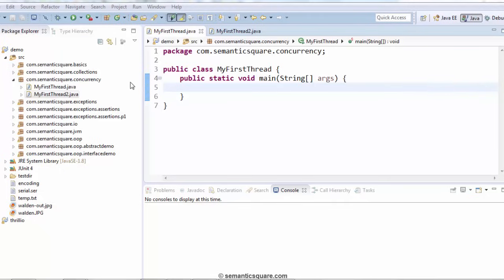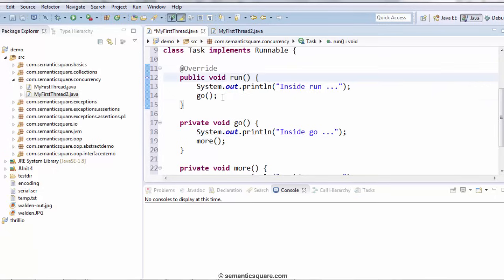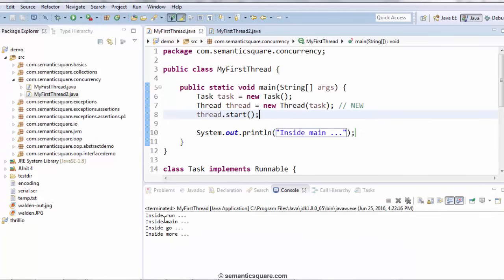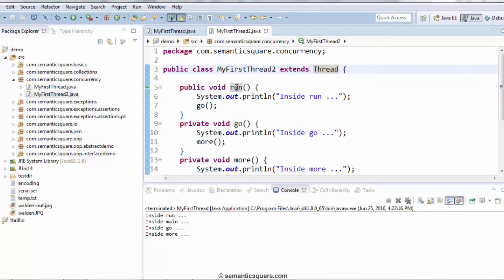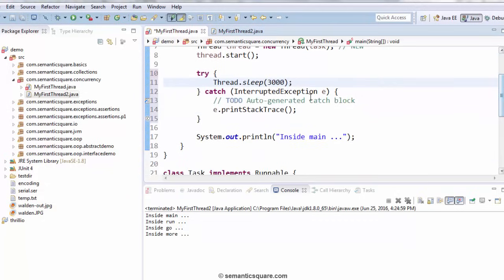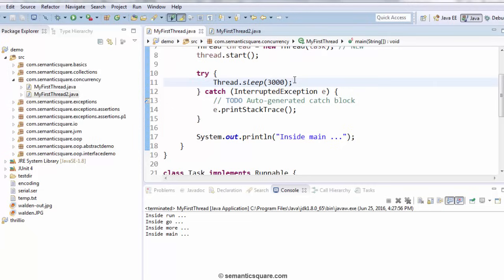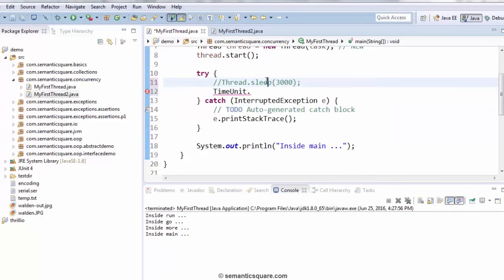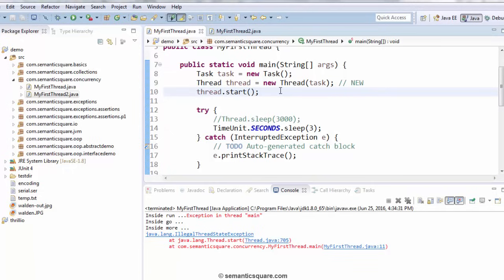Creating Threads in Java and Making them to Sleep!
In this lecture, we will look at how a thread can be created to execute a task. We will also look at multiple ways of putting threads to sleep and also discuss few real-world use-cases where that would be useful.

If you would like to build on this topic and master Concurrency with best practices along with other features of Core & Advanced Java, then you must check out our above Java In-Depth course. It is designed around a comprehensive, industry-vetted curriculum that is trusted by over 125,000 learners World-wide including employees at MNC's like IBM, TCS, Cognizant, Tech Mahindra, etc. It also teaches tons of best practices & design principles followed by top engineering teams.

This is extended version of the above Udemy course. It additionally includes an in-depth chapter on Java Platform Module System, more in-depth coverage of Lambdas & Streams, Git & GitHub, etc. The program also offers Professional Certification based on additional programming assessments.